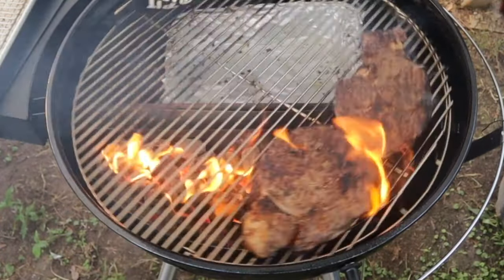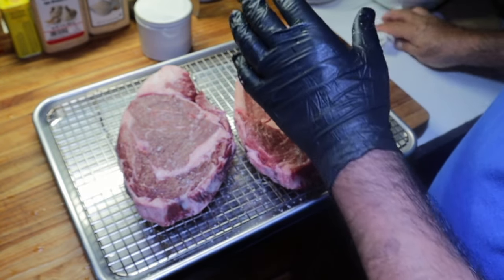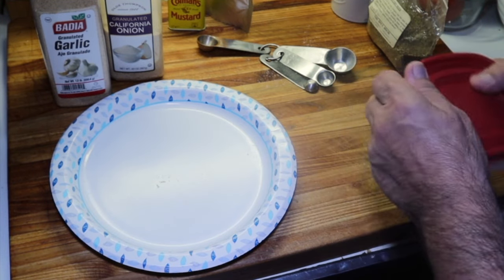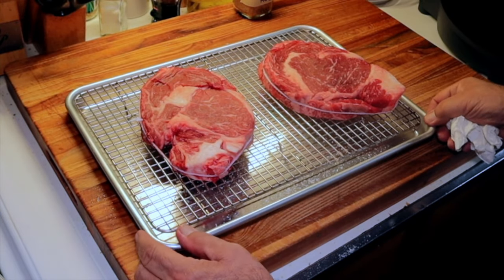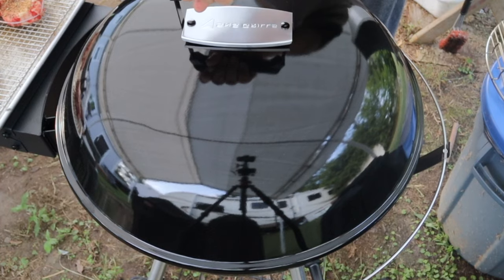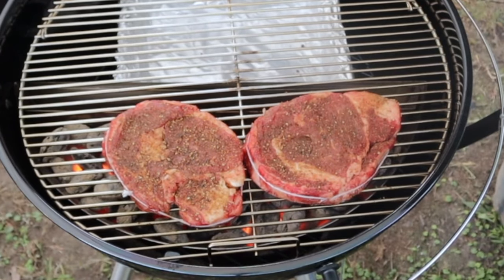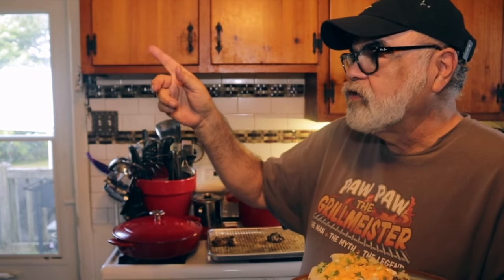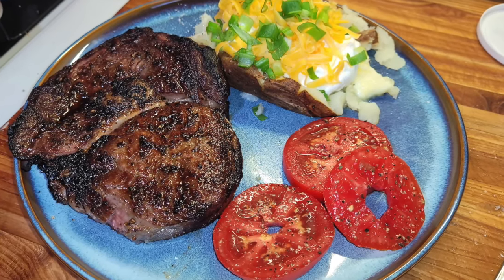Flame Seared Ribeye Steak On The SnS Kettle Grill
Alright, y'all, I put my SnS grill to good use with these awesome ribeye steaks flame grilled to absolute perfection. These ribeye steaks are 100 percent seared and are at a perfect medium rare. This will be my go-to steak cook for now on.

Salt Free Beef Rub
3Tbls coarsely ground black pepper
1 tbls turbonado sugar (sugar in the raw)
1Tbls granulated garlic
1Tbls granulated onion
2 tsp Ancho Chile powder
2 tsp mustard powder
1 tsp ground celery seed
Mix well